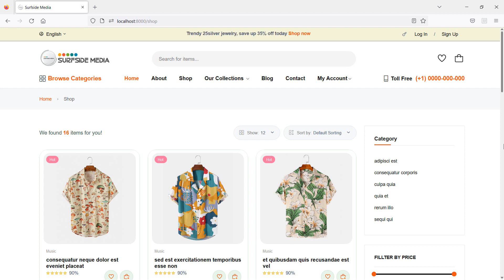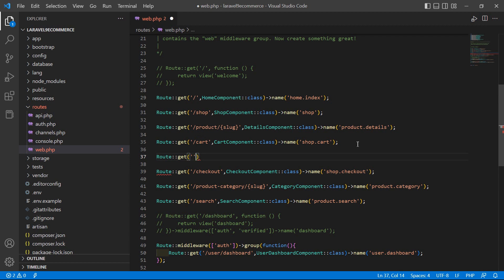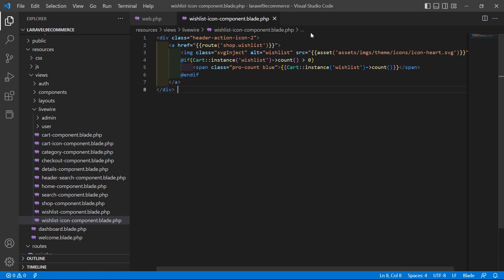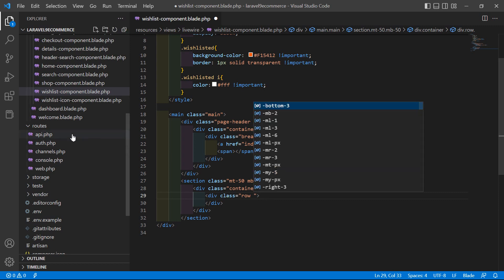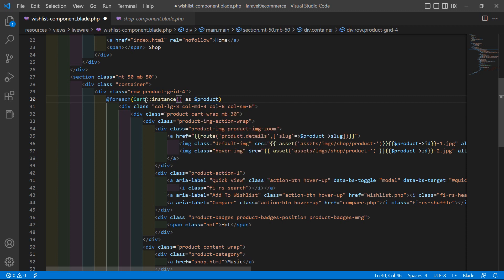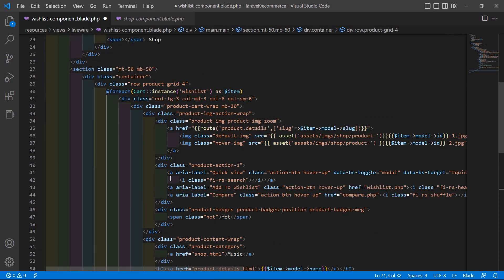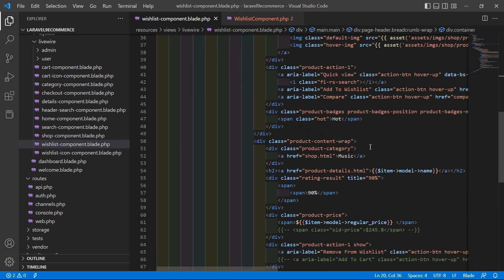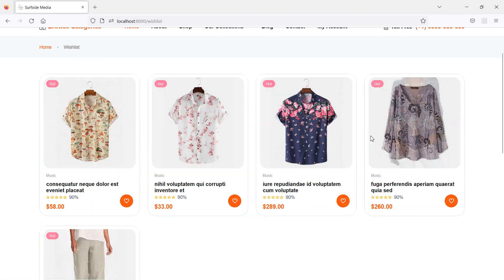Laravel 9 E-Commerce - Show All Wishlisted Products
In this video I will talk about Show All Wishlisted Products.

TOPIC DISCUSSED:

Show All Wishlisted Products
Create Wishlist Component

Your Queries -

1.How to show all wishlisted products in laravel 9 ecommerce?
2.How to create wishlist livewire component and show all wishlisted products in laravel 9 ecommerce?
3.What are the steps for showing all wishlisted products in laravel 9 ecommerce?